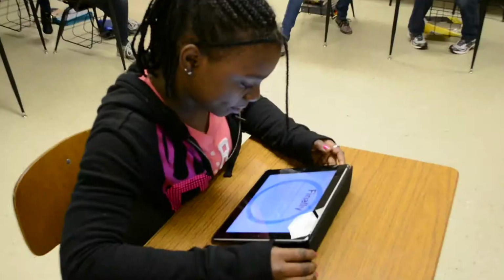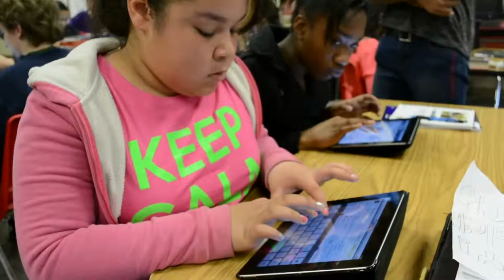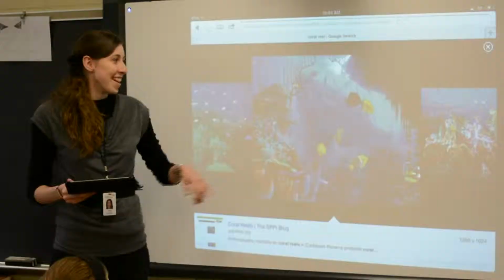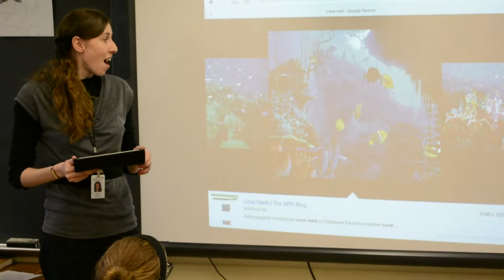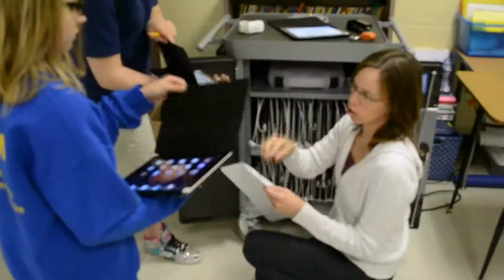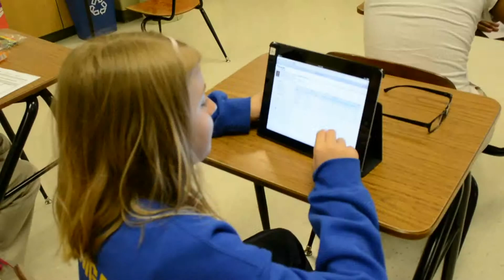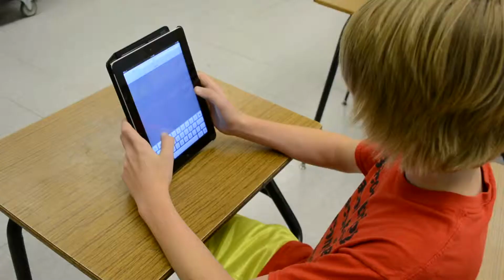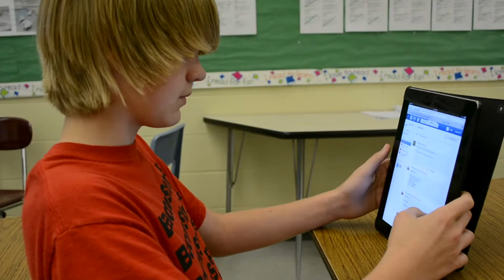2013 FWCS iPads